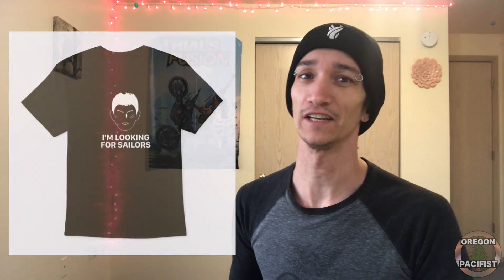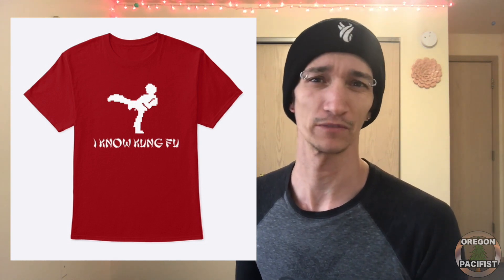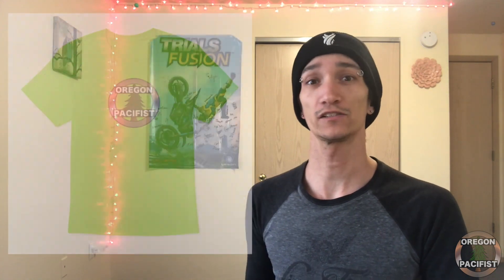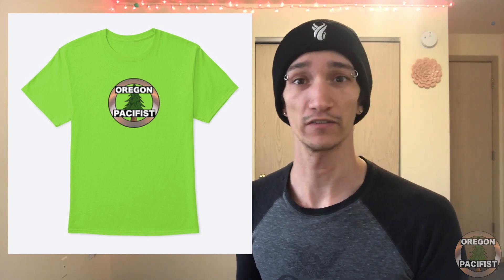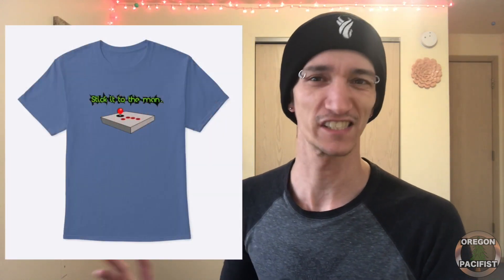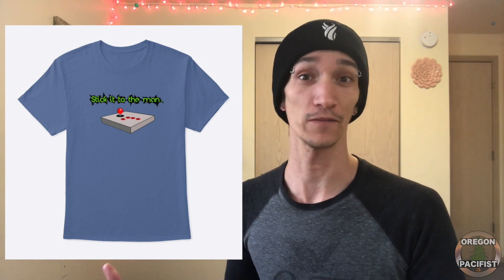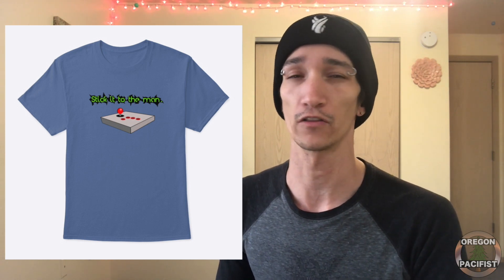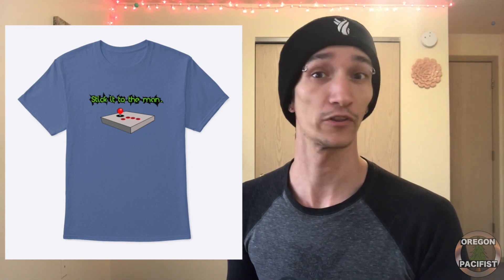I Opened A Teespring Store! (please buy something...)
I've launched my own Teespring store with some neat designs. More to come!